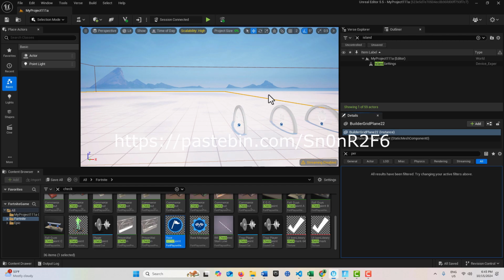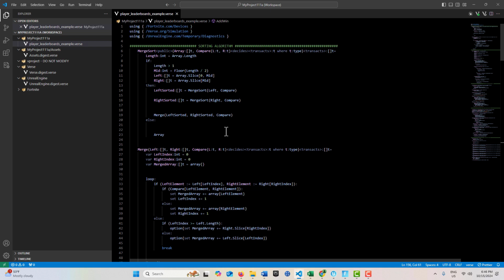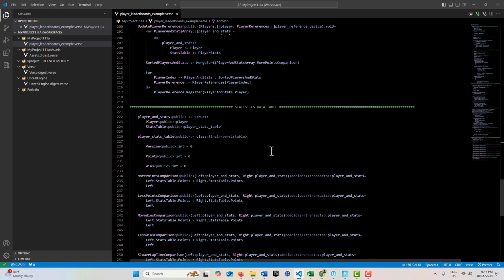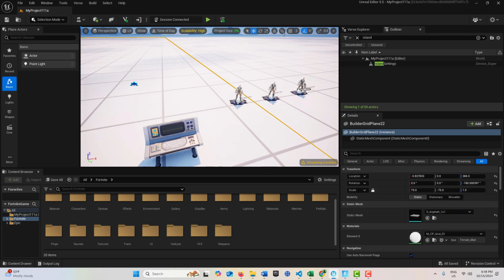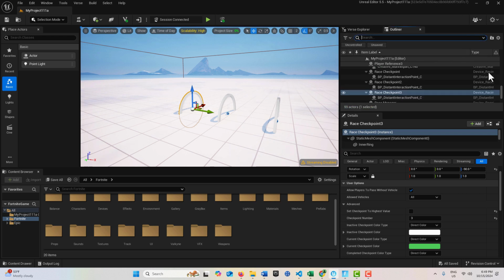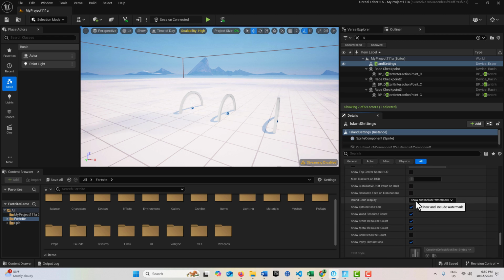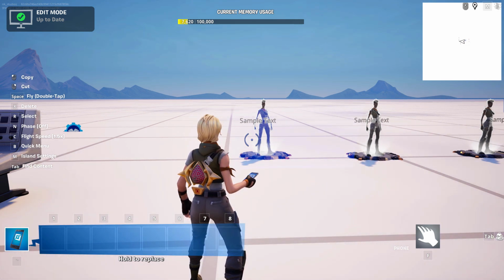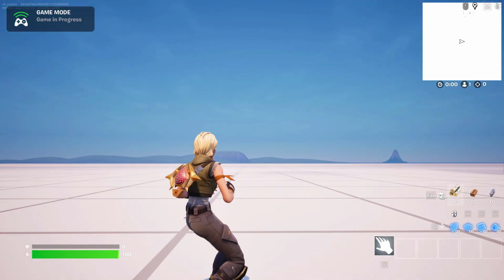Leader board tutorial in Verse Code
Here is a quick walk through of the leaderboard or leaderboards tutorial in Verse code. Doing this as a public service.